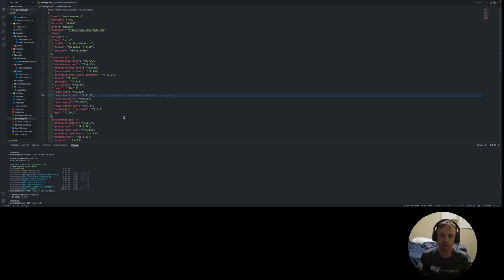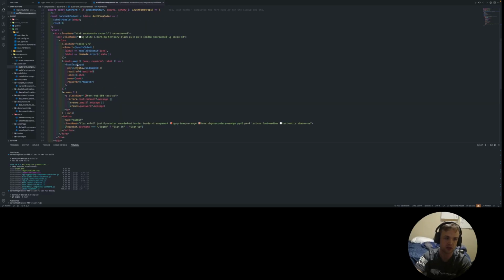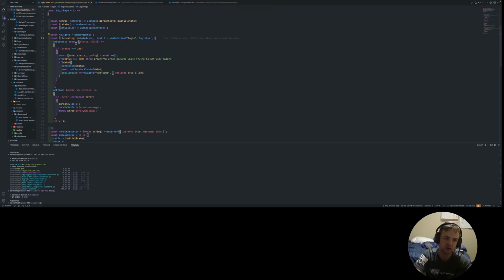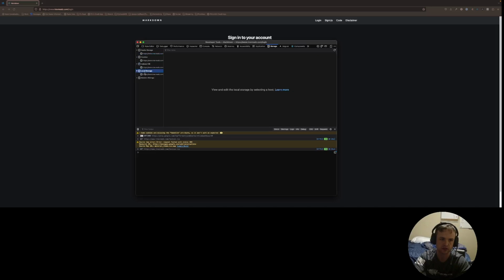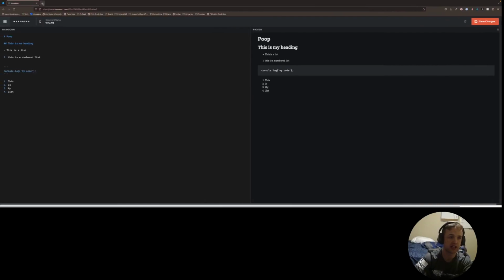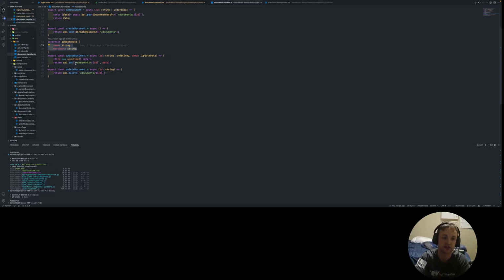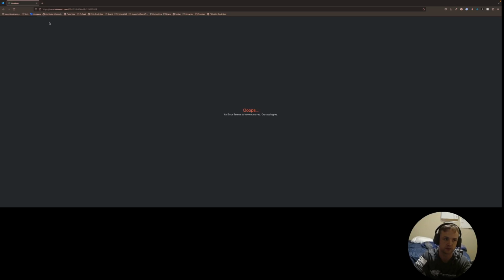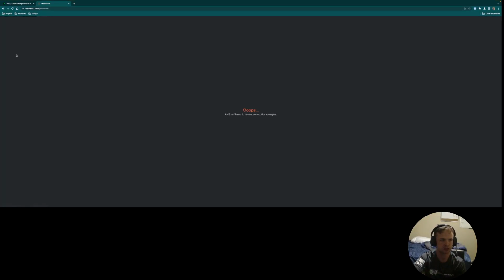Long Form Explanation - Markdown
Created a longer form explanation of the Markdown application! Here you go!